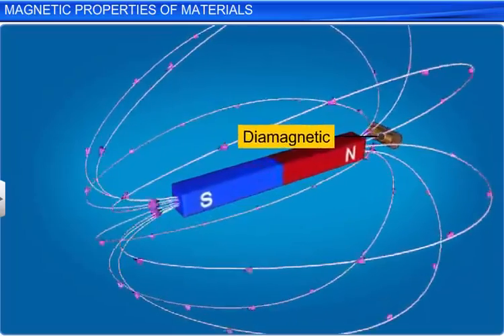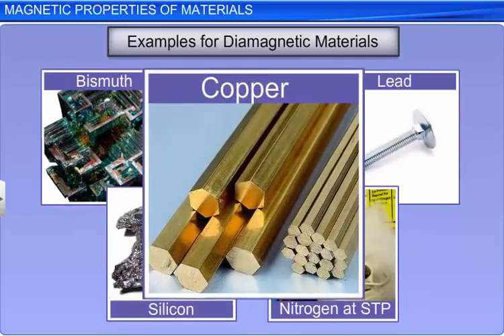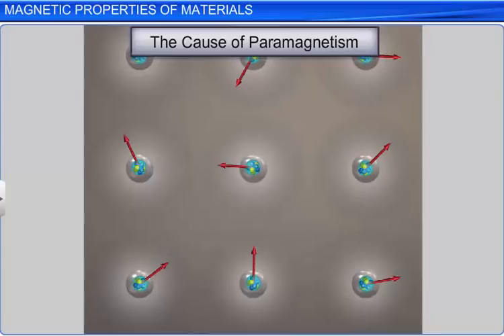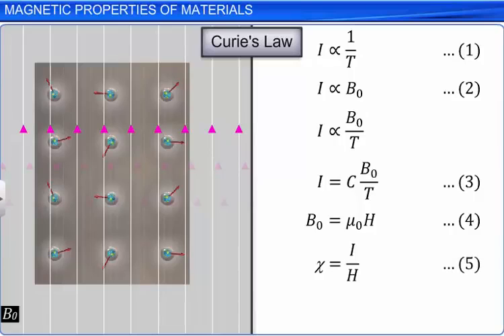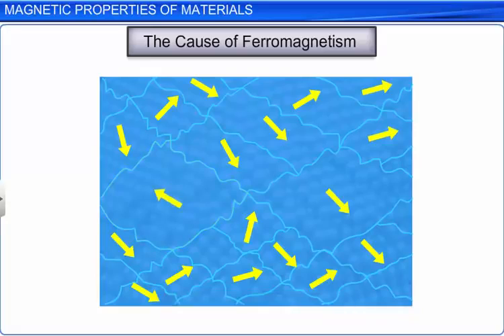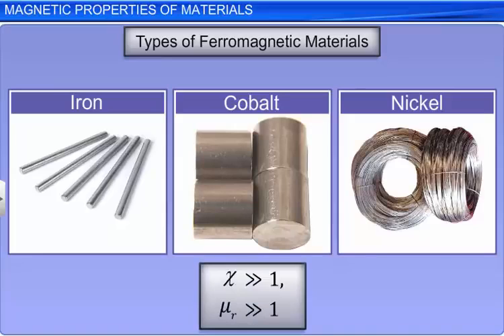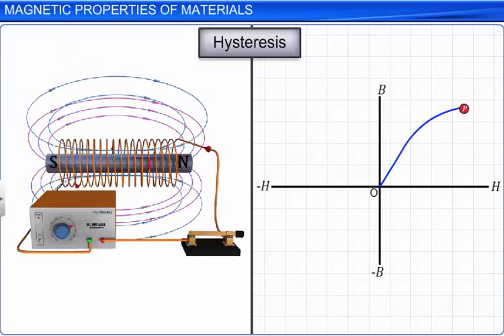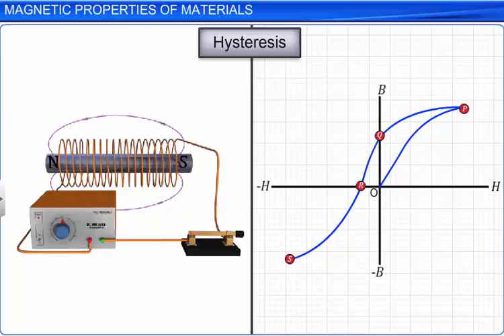CBSE Class 12 Physics | Magnetism and Matter – 1 | magnetic Properties of Materials | NCERT Anima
This is the 3D NCERT Animation of CBSE Class 12 Physics, By Shiksha House for JEE NEET and CBSE with explanation which is very interesting and easy to understand way of learning by Shiksha House. Shiksha House is an Education related Channel to teach CBSE, NCERT, JEE and NEET lessons. Shiksha House teaches through very interesting, easy to understandable Animated Video Lessons. We have made different playlists for different classes and subjects for both Full Chapters and Important Topics. All the chapters of a particular subject are listed in the playlist. For: -